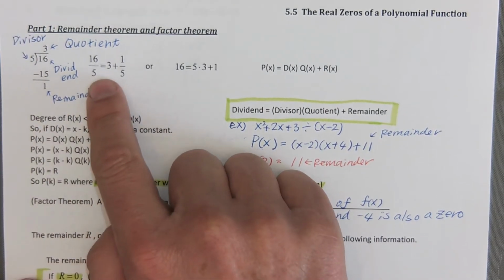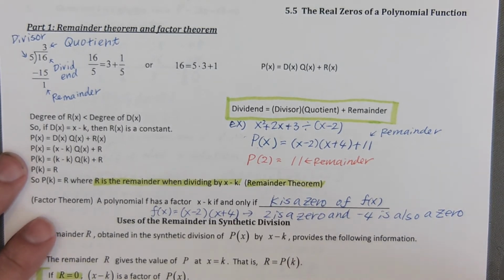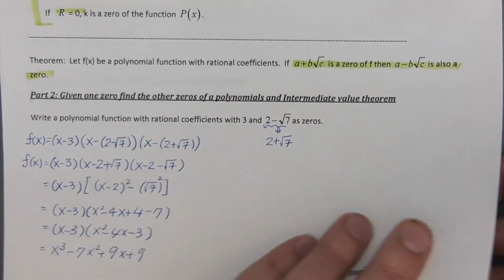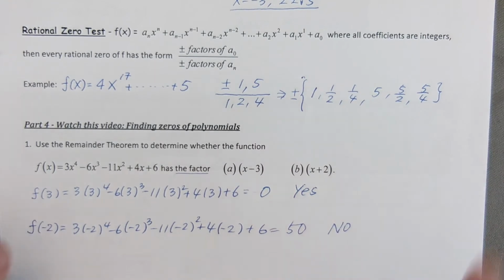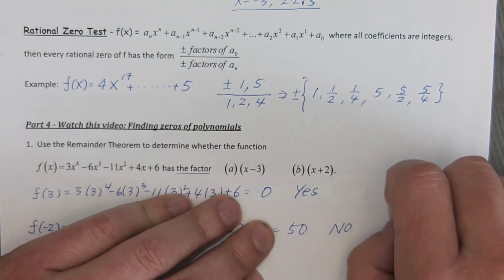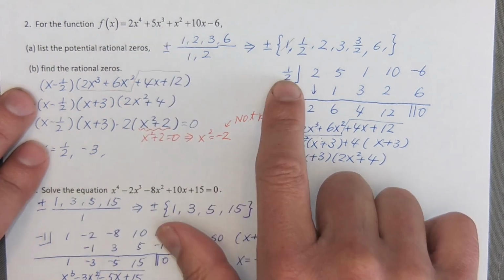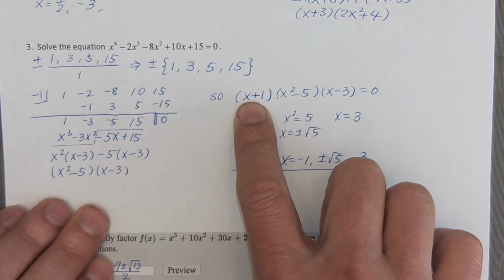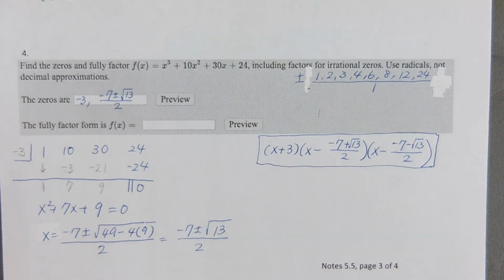Section 5 5 Real Zeros of Polynomials